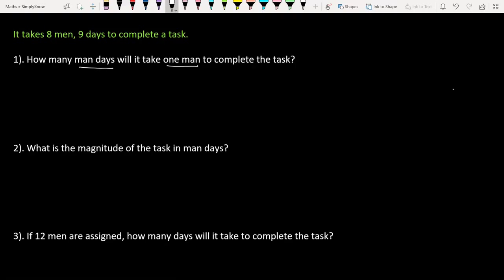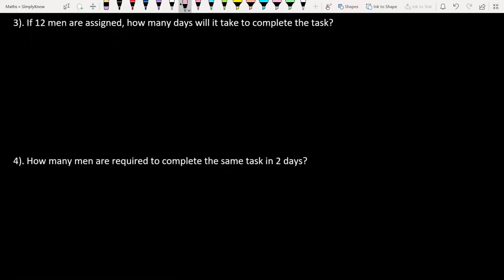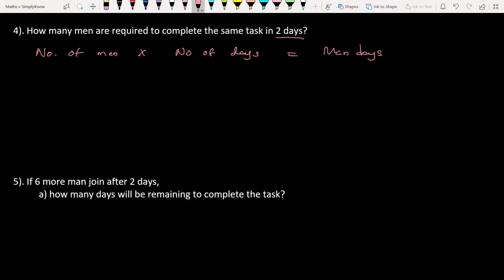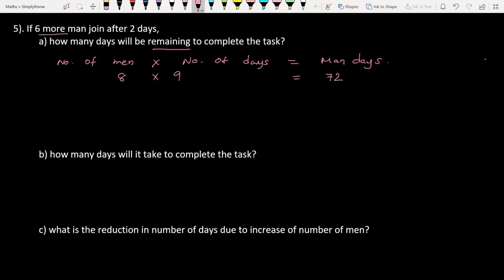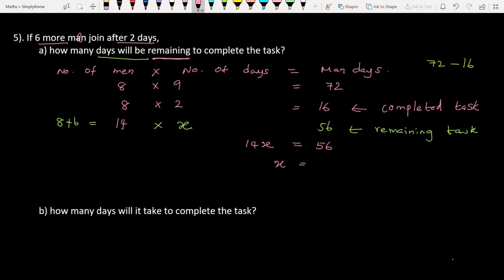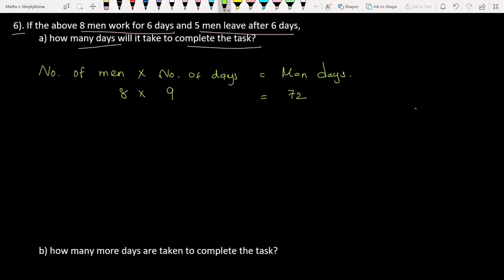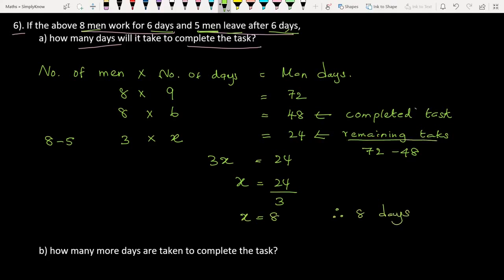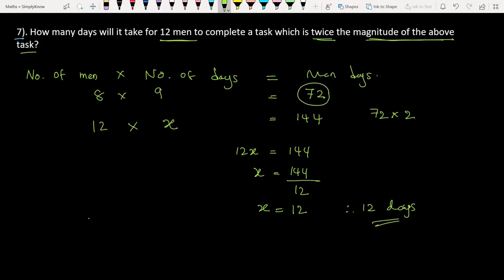Inverse proportions | Part 2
This video tutorial explains how to solve different questions regarding inverse proportions.